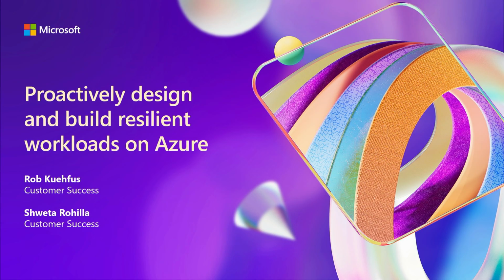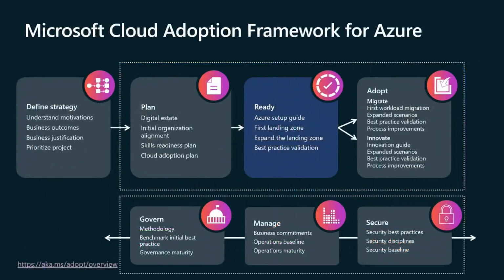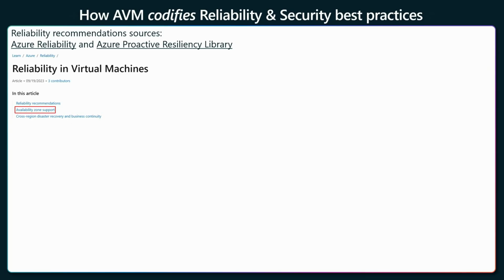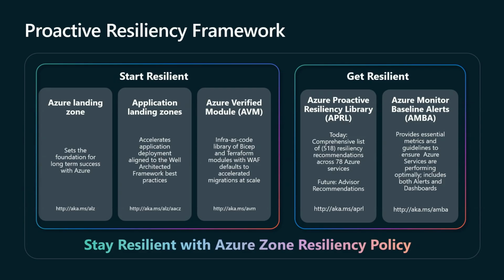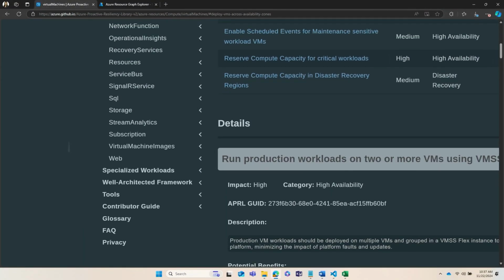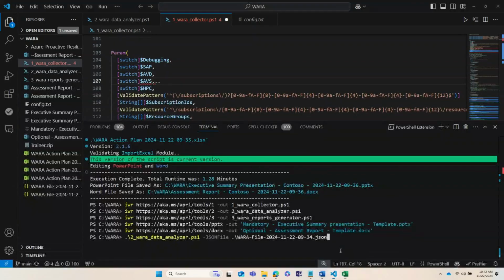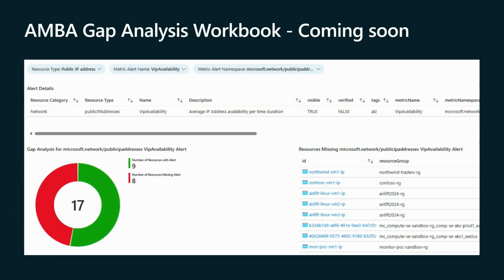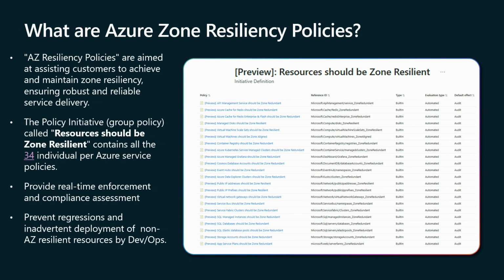Proactively design and build resilient workloads on Azure | BRK241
Start resilient, stay resilient. Explore the architectural features needed to uphold stringent uptime requirements for critical deployments. Learn how to design resiliency into workloads and environments by implementing Azure landing zones, Azure verified modules, and the Well-Architected Framework. We will  demo the new Azure Proactive Resiliency Library and show how Azure Monitor baseline alerts, Azure Advisor and Azure Monitor can help you minimize outage impacts and increase productivity.

𝗦𝗽𝗲𝗮𝗸𝗲𝗿𝘀:
 * Rob Kuehfus
 * Shweta Rohilla

BRK241 | English (US) | Infrastructure